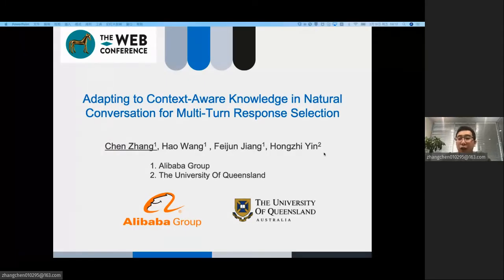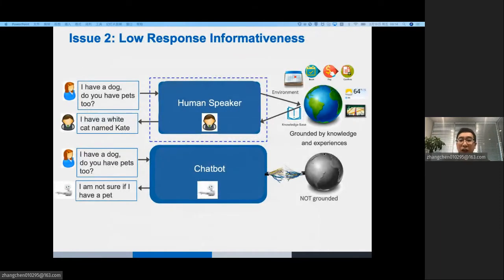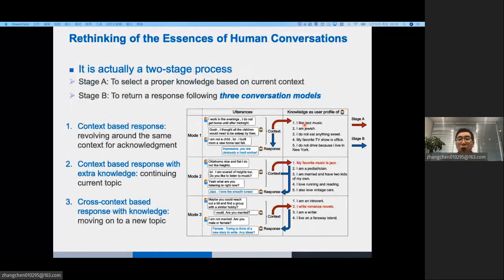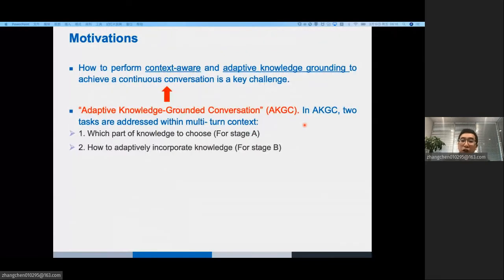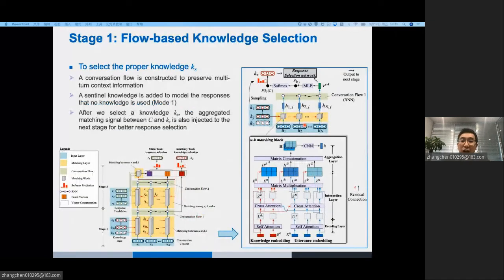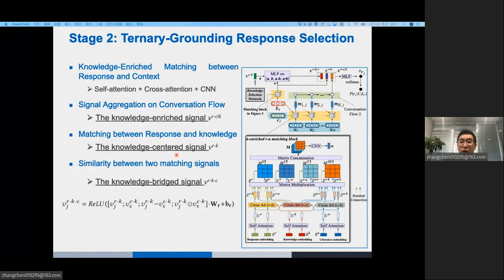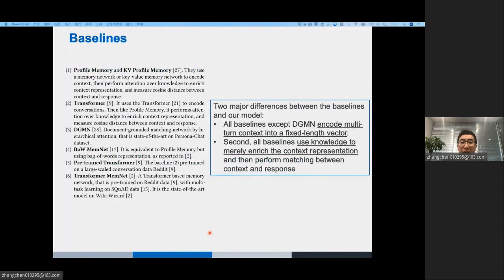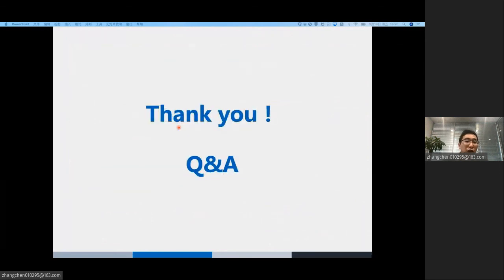Adapting to Context-Aware Knowledge in Natural Conversation for Multi-Turn Response Selection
Authors: Chen Zhang,  Hao Wang,  Feijun Jiang,  Hongzhi Yin